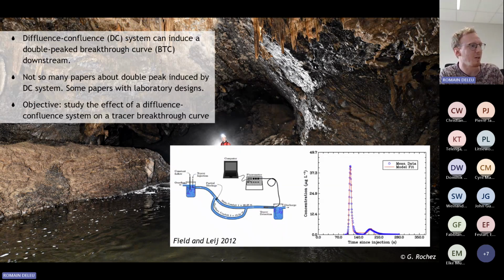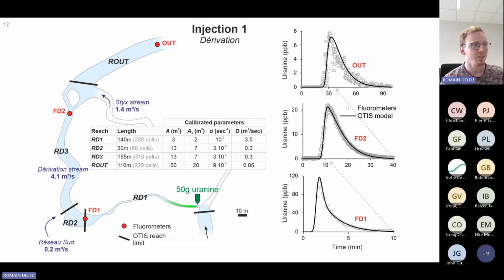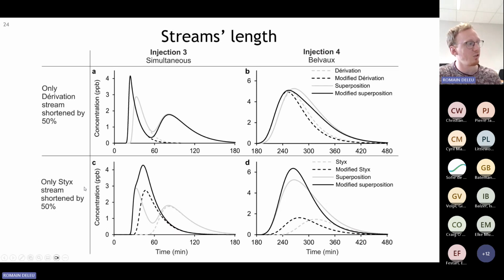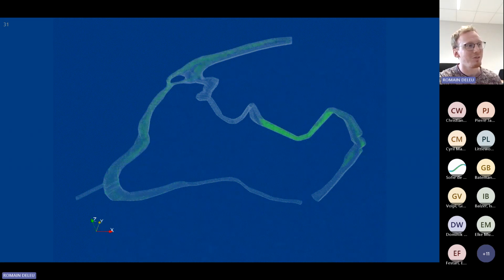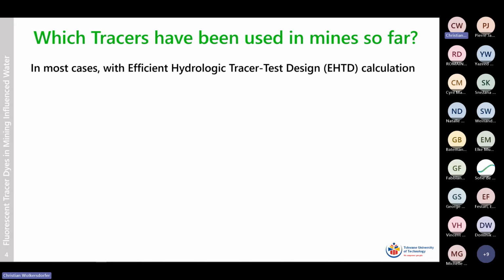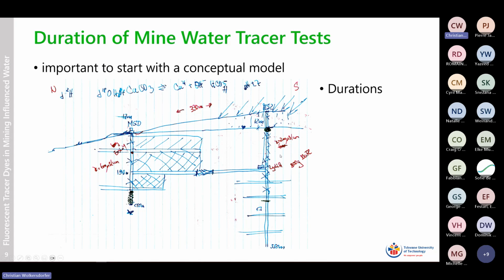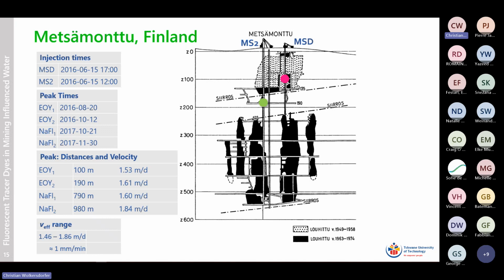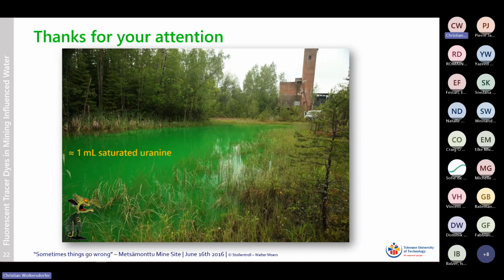DYE TRACING IN PRACTICE Webinar 1 - 12/09/2023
2-part webinar series on a range of applications of fluorescent dye tracer tests 🧪, both in natural and industrial settings.

Presenters:

Romain Deleu
➡️ PhD student, Department of Geology, University of Namur.
💧 Topic: Multi-peaked breakthrough curve in karstic river: effects of a diffluence-confluence system.

Elke Mugova
➡️ Mine Water Researcher, TU Bergakademie Freiberg
Christian Wolkersdorfer
➡️ Professor Dr habil., SARChI Chair for Acid Mine Drainage Treatment, MASSAf.
💧 Topic: Fluorescent tracer dyes in mining influenced water.